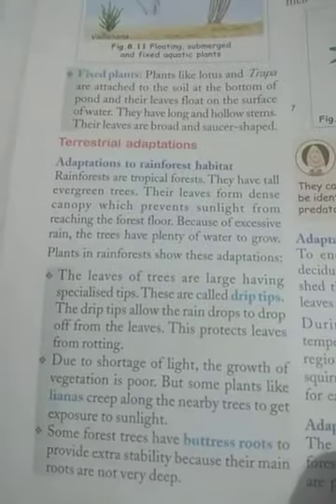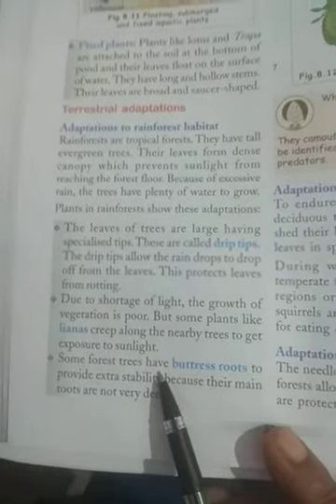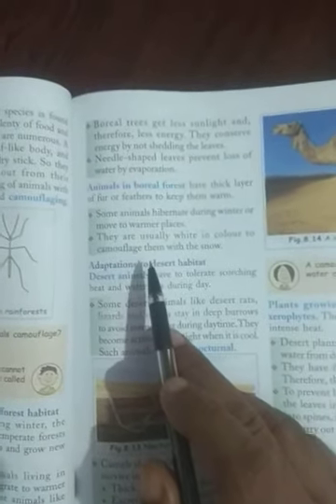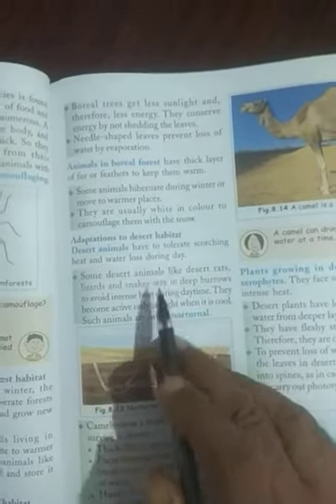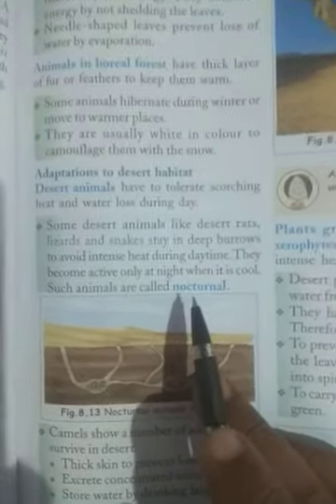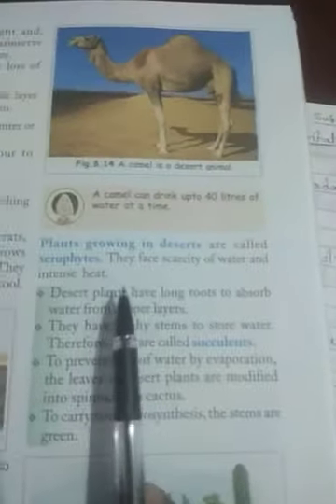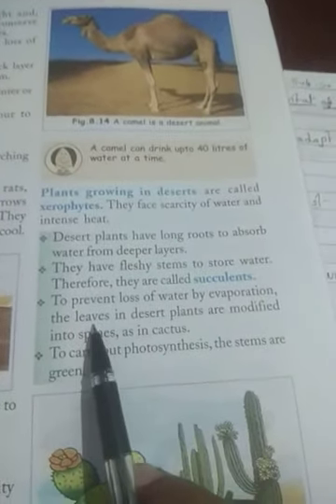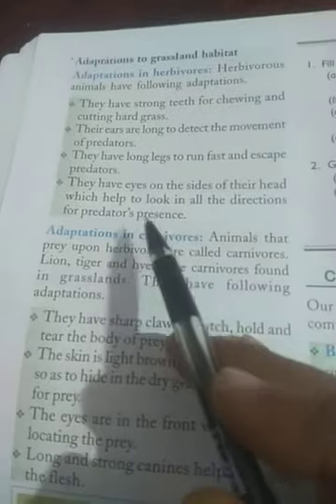Std. 6. Science. Ch. Habitat of the living things. Part 3.